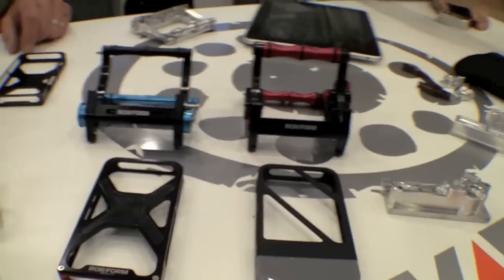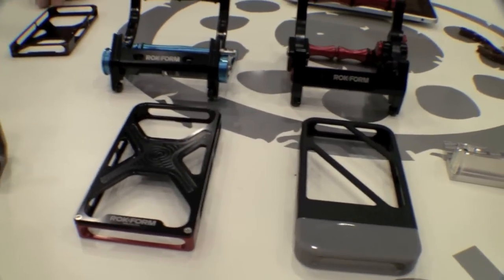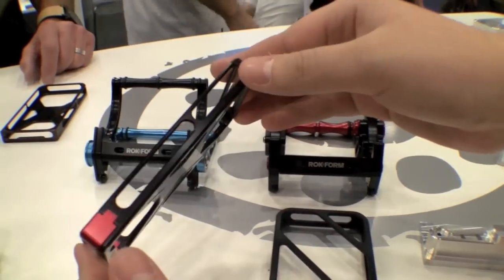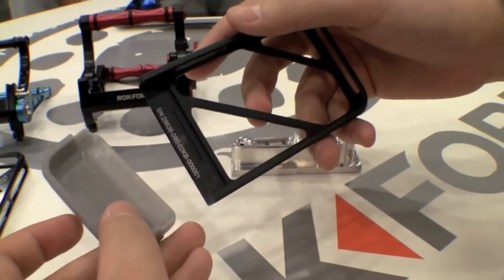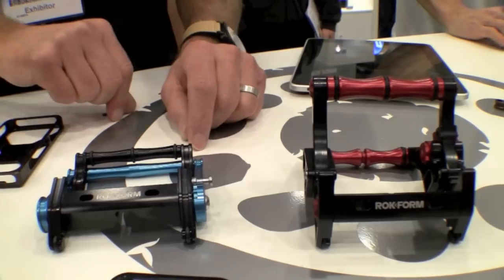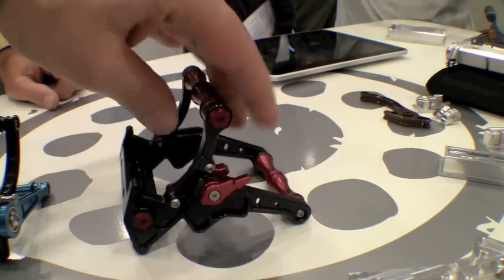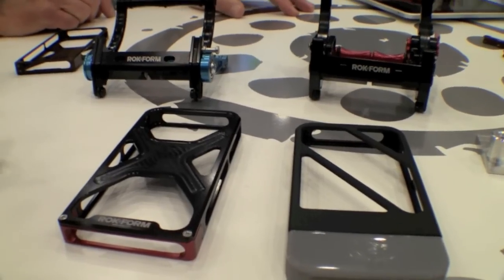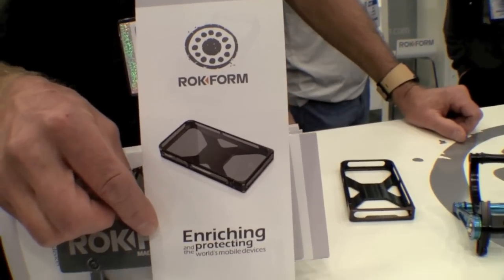Macworld 2011 ROKFORM Cases (Just Released)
Macworld 2011: Just Released today we look at the ROKFORM aluminum cases and stands. Pretty cool stuff so go check them out: